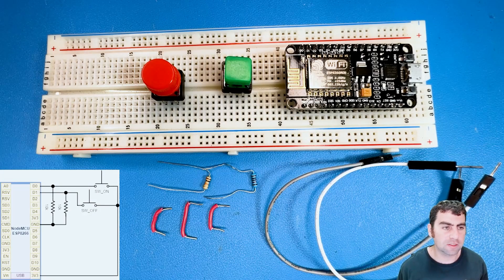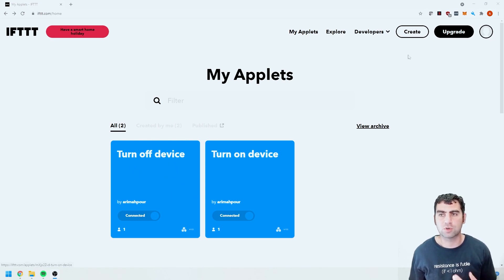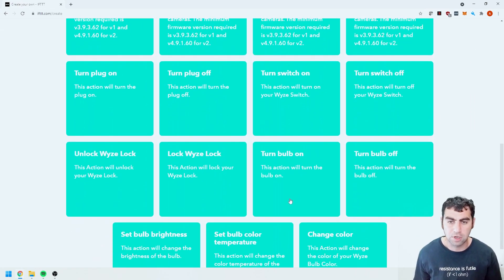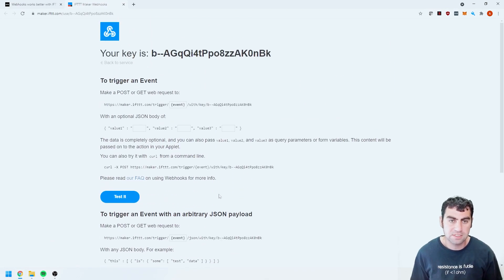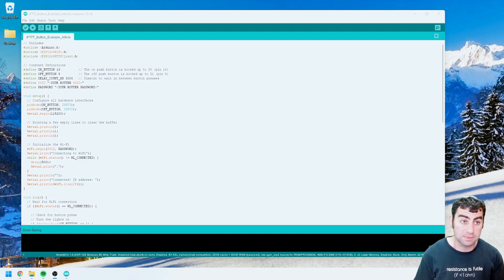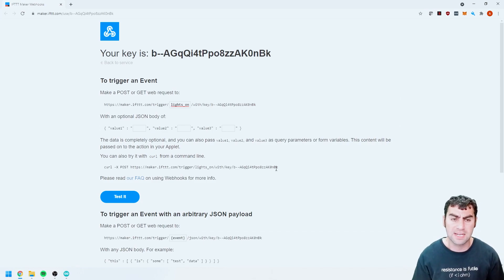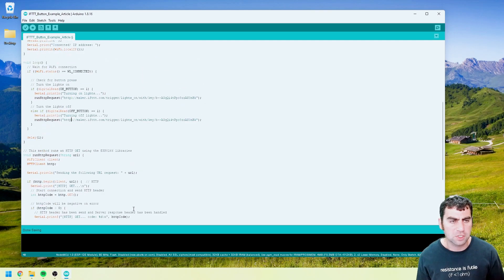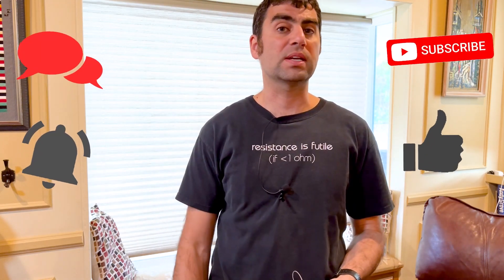Designing a Home Automation IoT Device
In this video, Ari Mahpour walks you through how to create your own IoT connected device and control other smart home products.